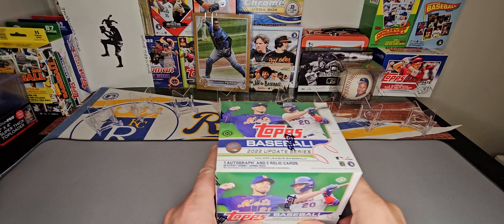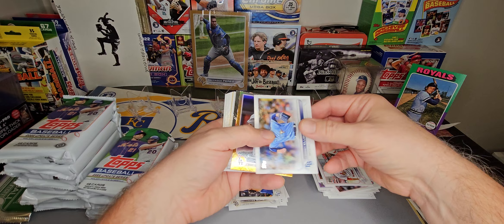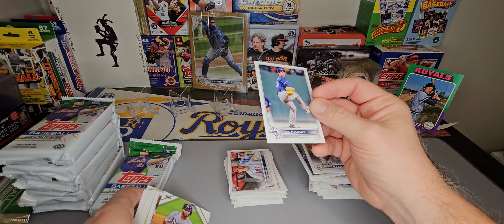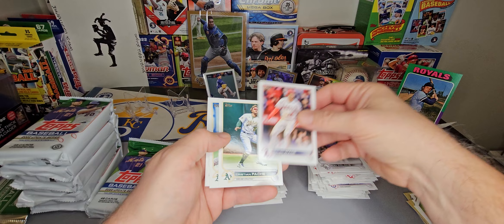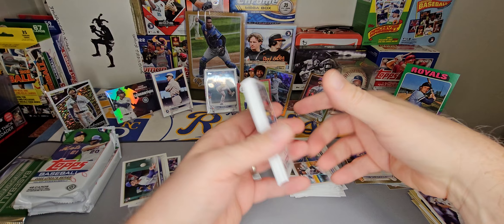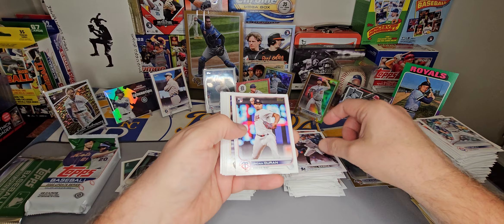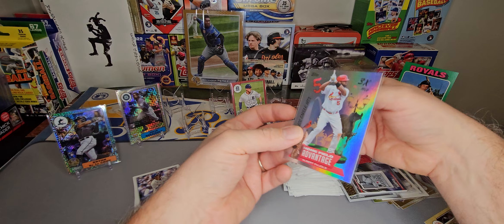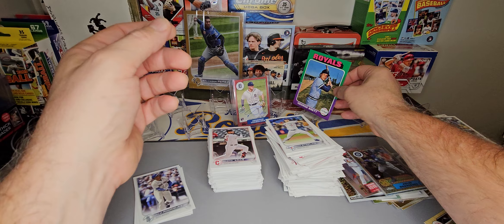Super Bowl Sunday Rip! Huge Rookie Auto & Ledgendary HFA!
2022 Topps Update Jumbo Hobby Rip!